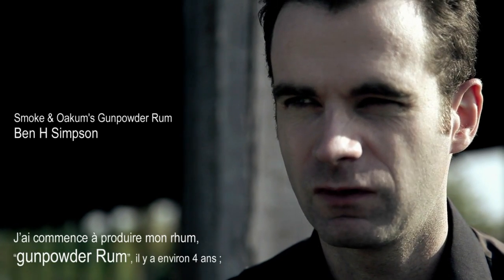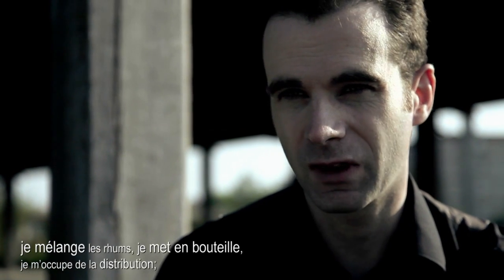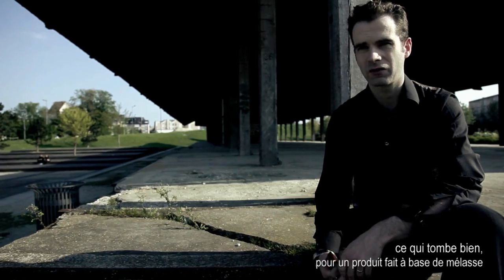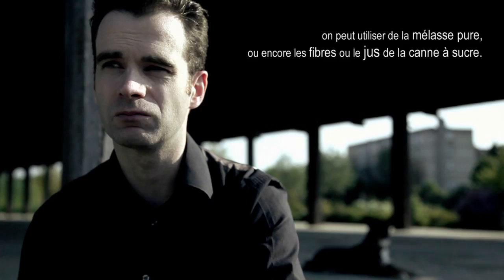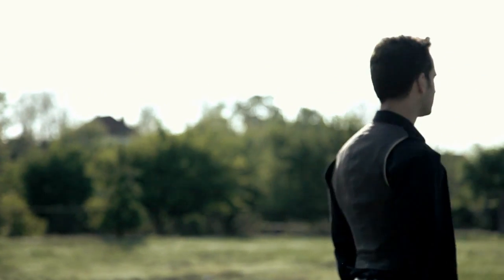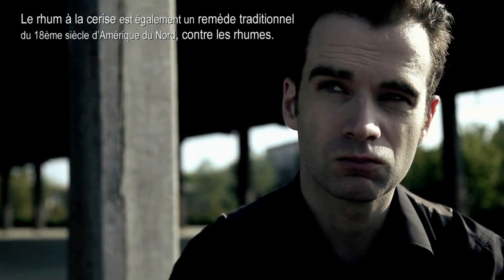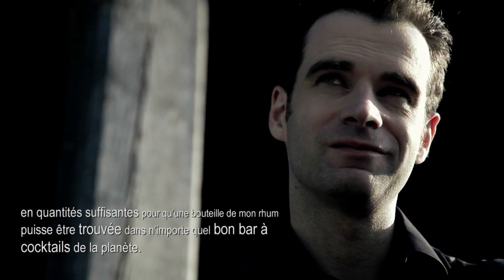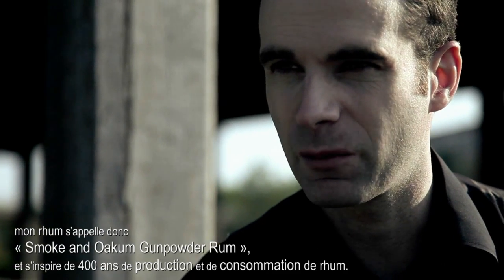Rencontre avec Ben H. Simpson (Smoke & Oakum's Gunpowder rum)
Réalisation : Sébastien Brodart